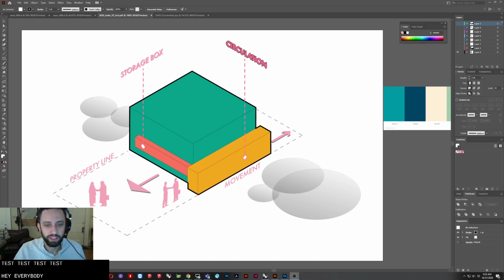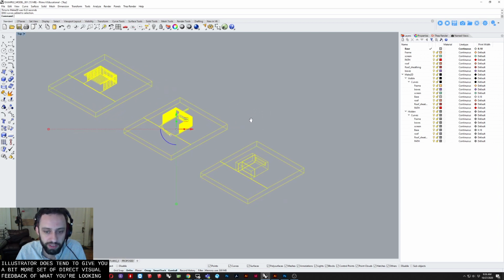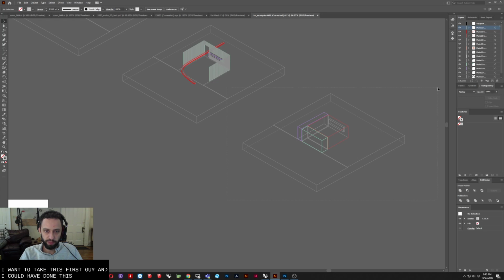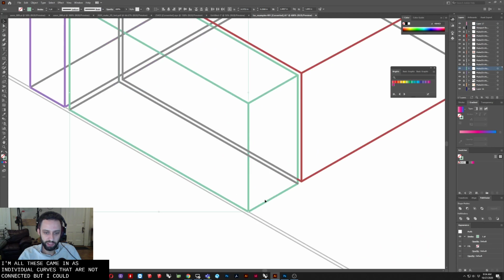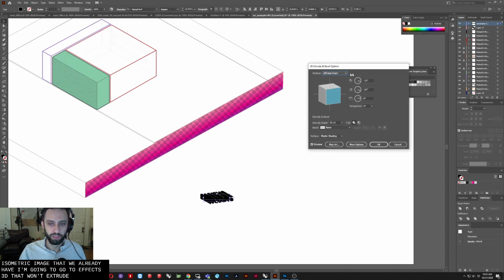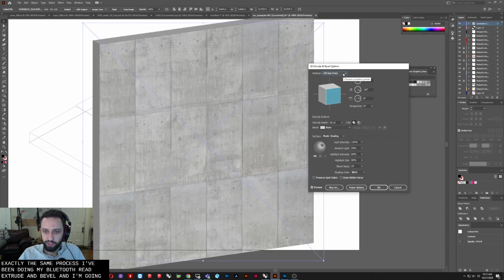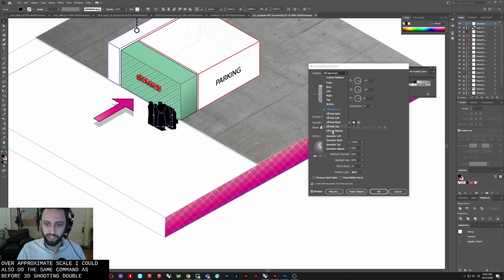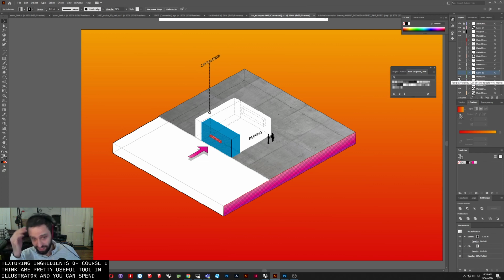ILLUSTRATOR RHINO DIAGRAMING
DAAP SAID Illustrator isometric diagramming based on rhino model for architecture and interior design